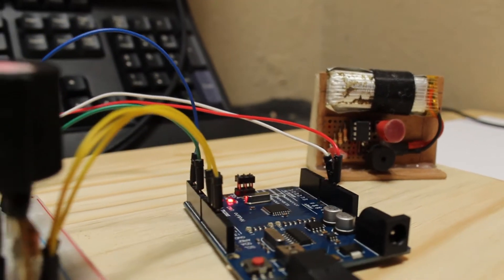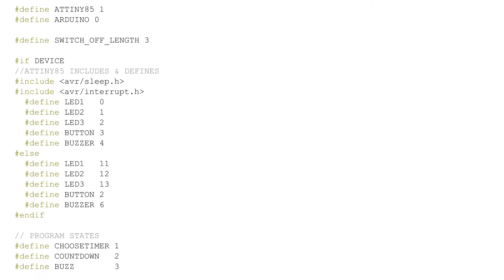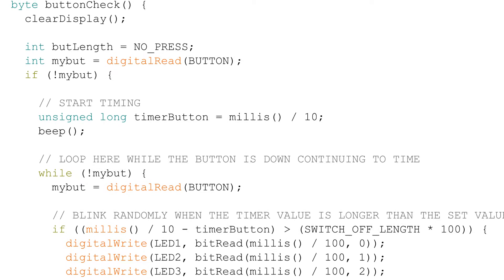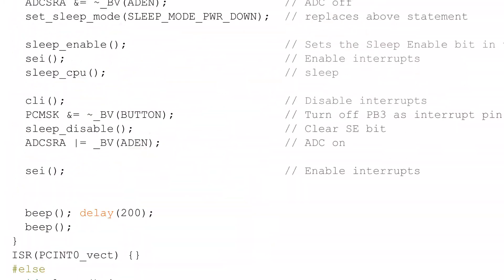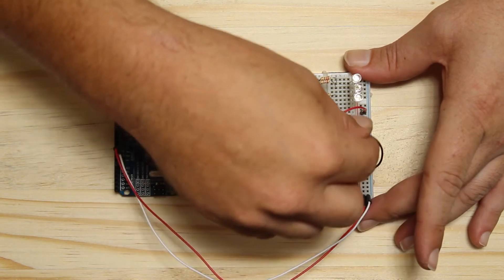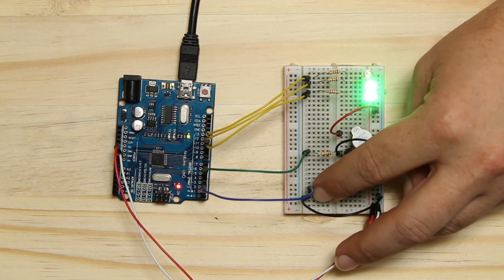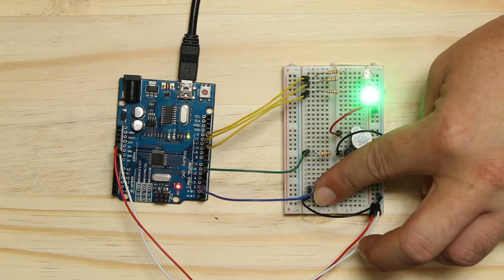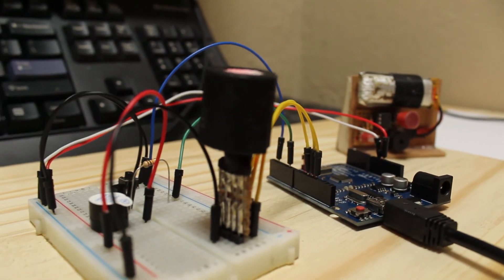09 An Arduino Countdown timer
I was in need of an Hour timer that could be started and stopped with a press of a button. When I got to building and coding it I thought that I could do more than a simple hour timer. I cobbled together a timer that has a range from 1 minute to an hour and a half and still only uses 1 button to control it.